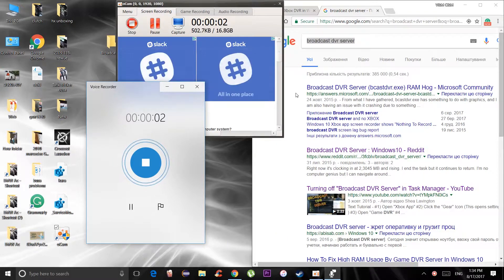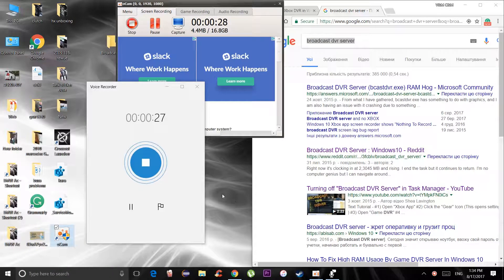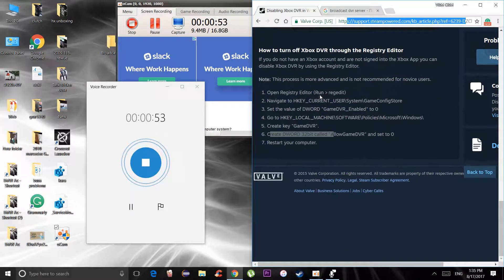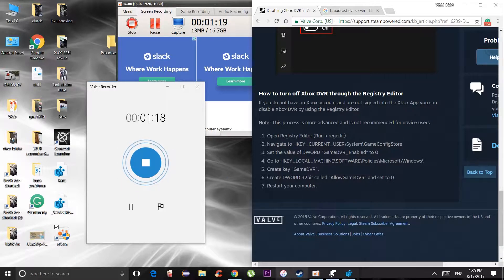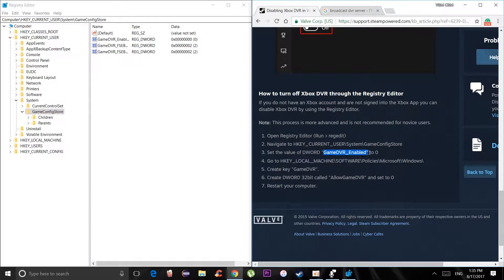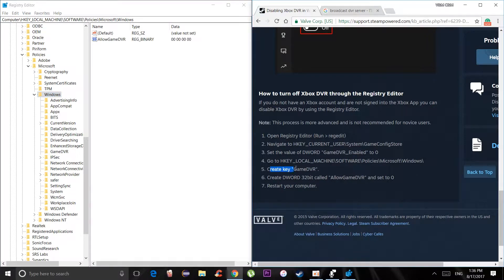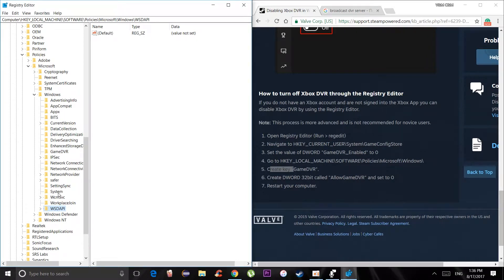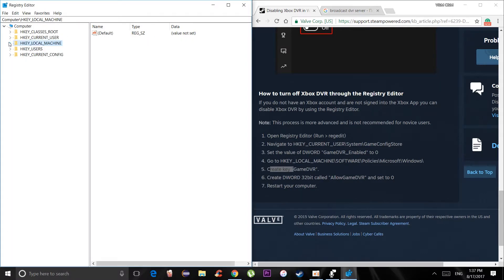how to stop broadcast dvr server